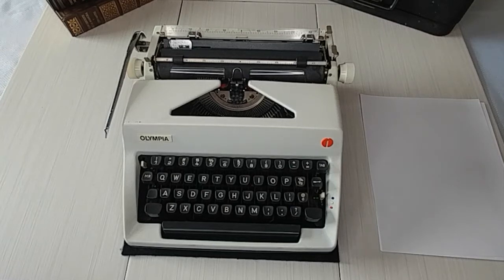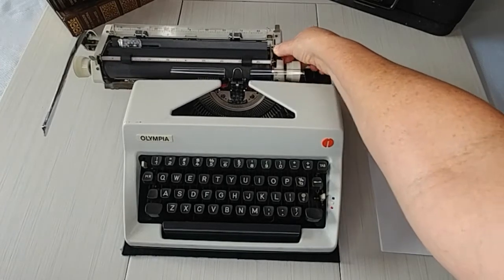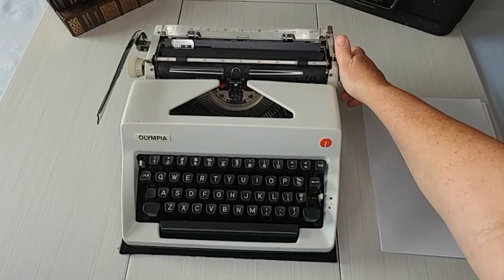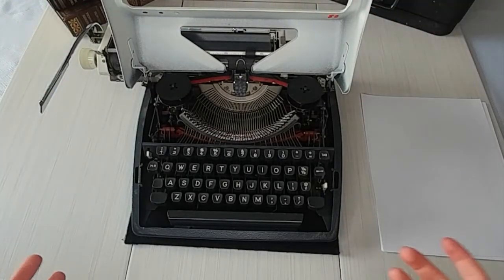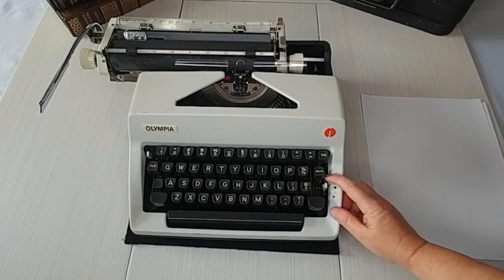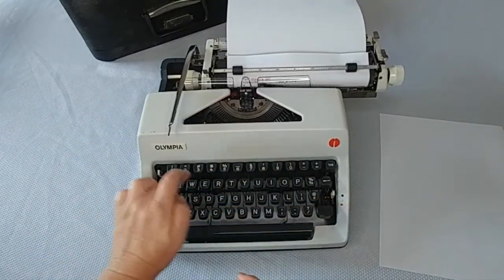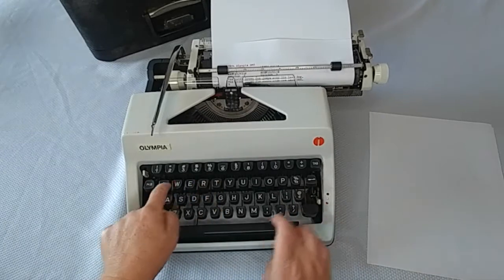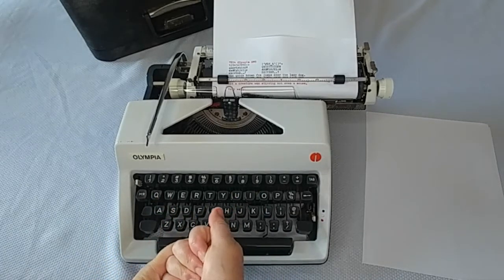1974 Olympia SM8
This is the perfect typewriter to introduce yourself to the world of Olympia typewriters.